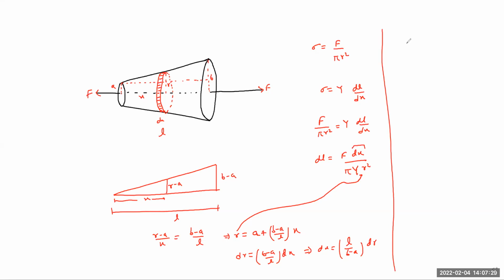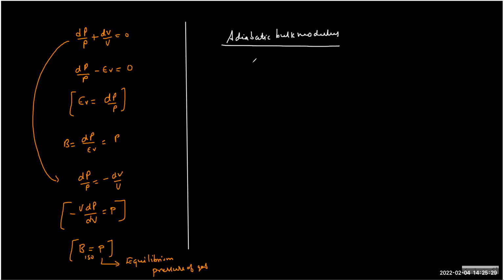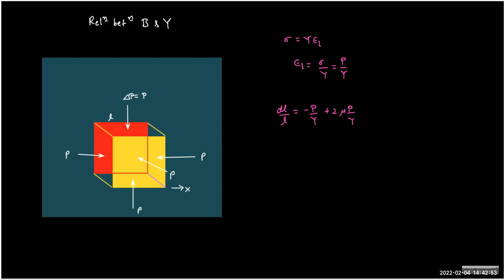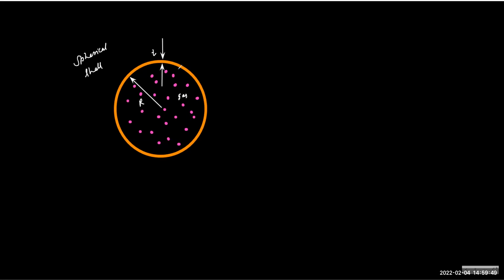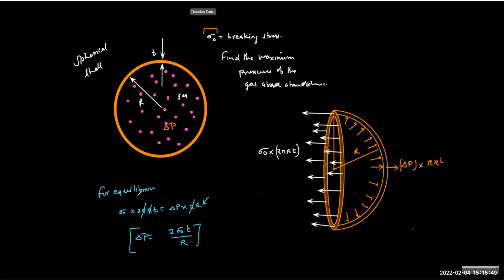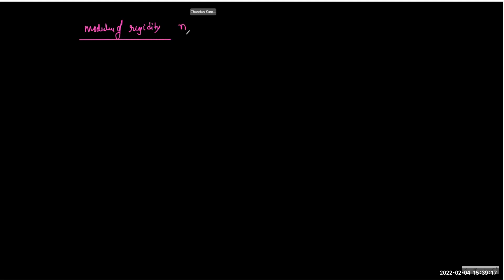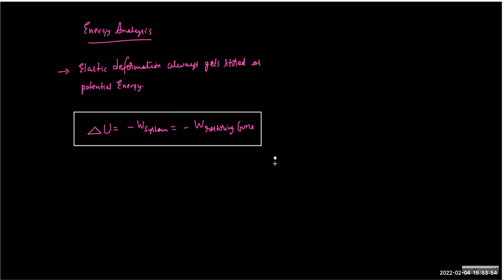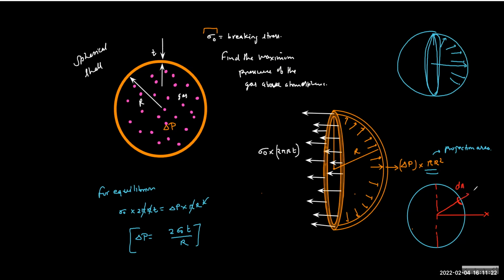2023 - Ch09 - Mech Prop of Matter - L03 (B2)